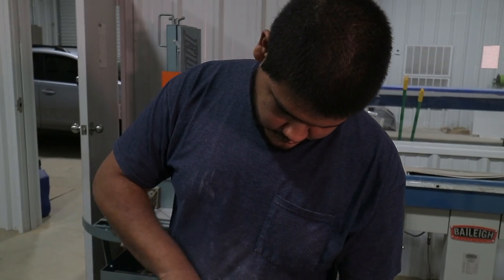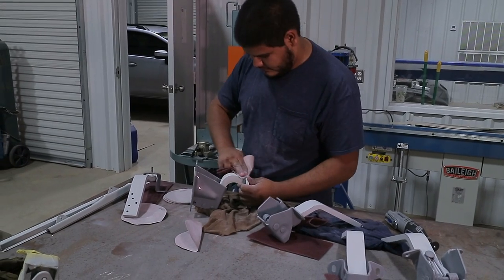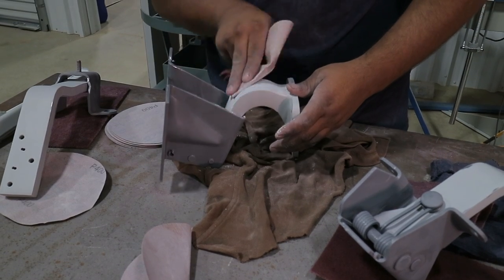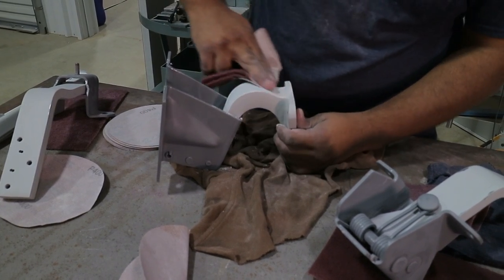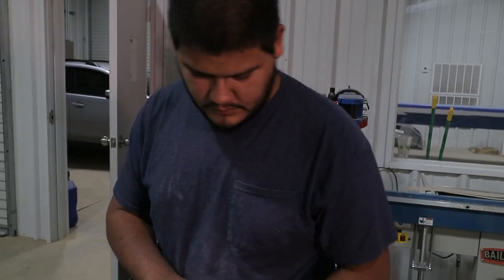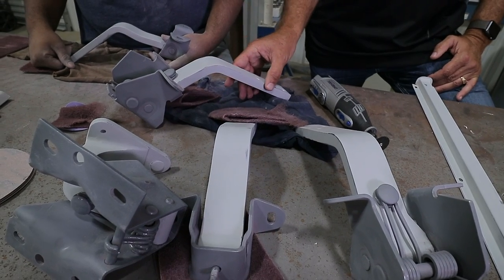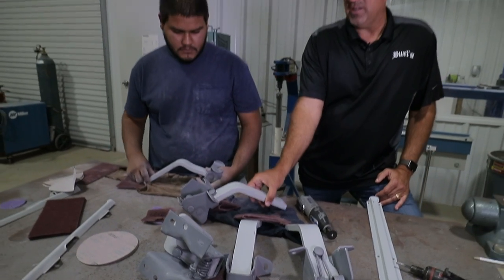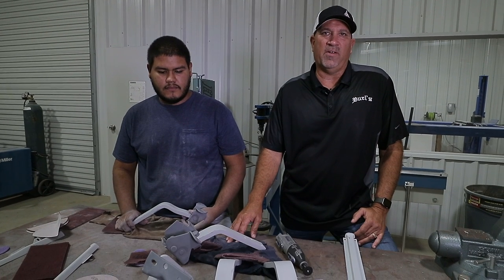Leaving No Detail Untouched On The Door Hinges For Our 1966 Lincoln Continental RestoMod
We removed the door hinges to smooth out their finish.  We want every detail to look better than when our Lincoln Continental Convertible  rolled off the assembly line in 1966.